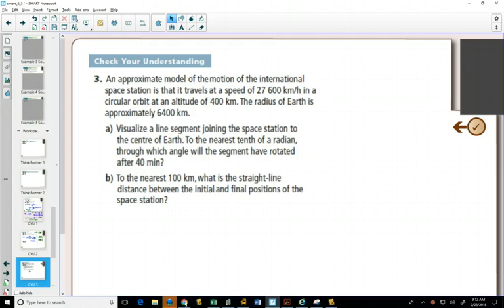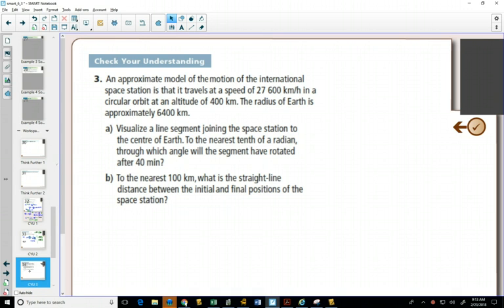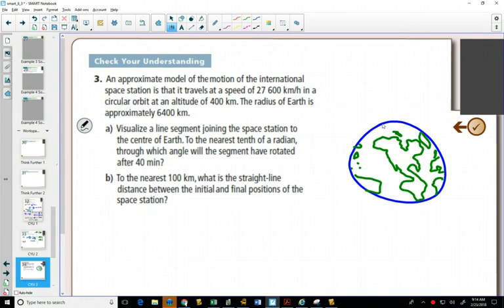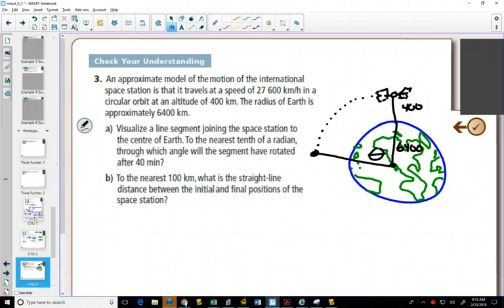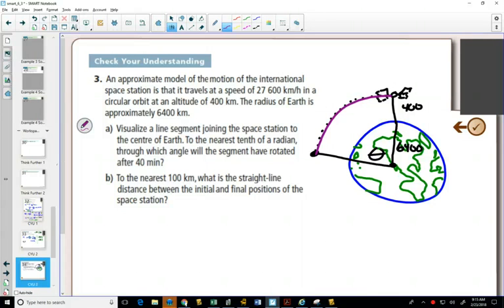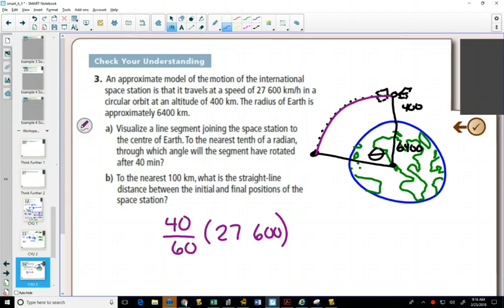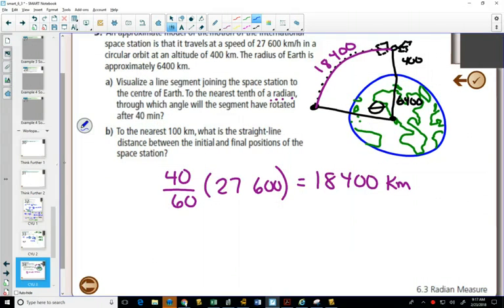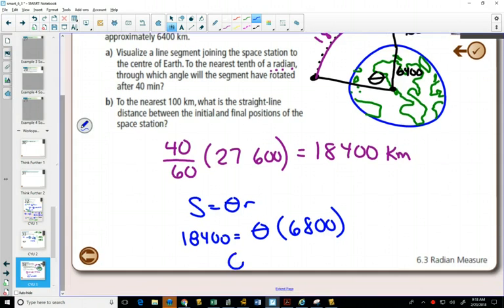40SP3 6 3 Example 3